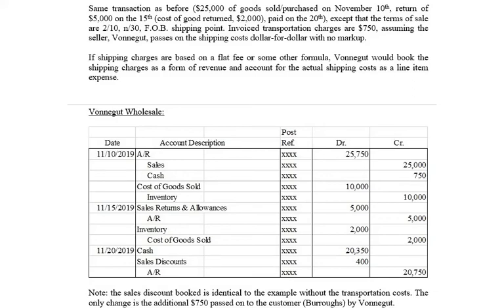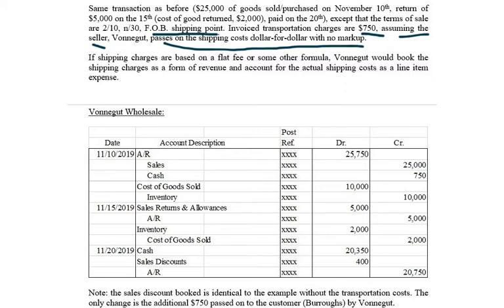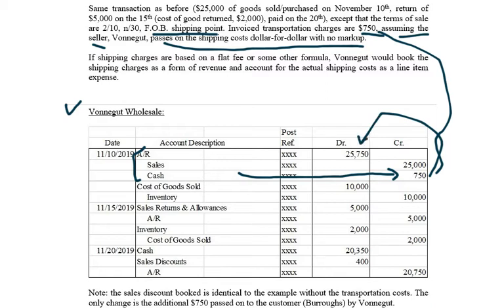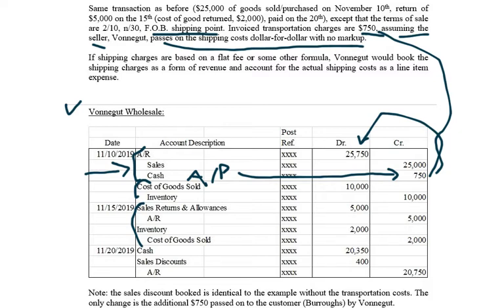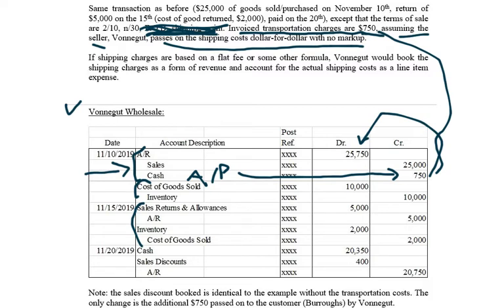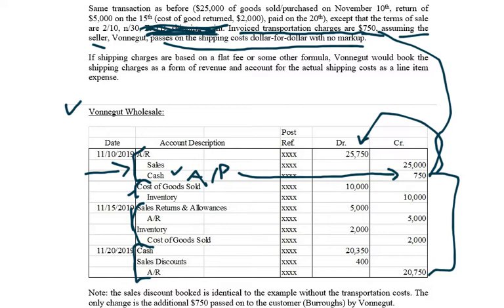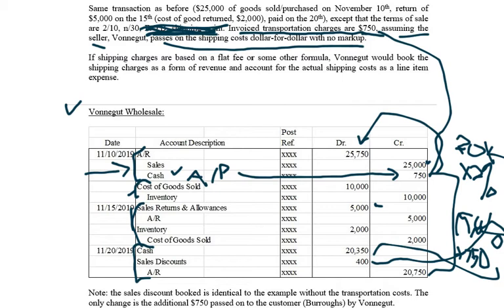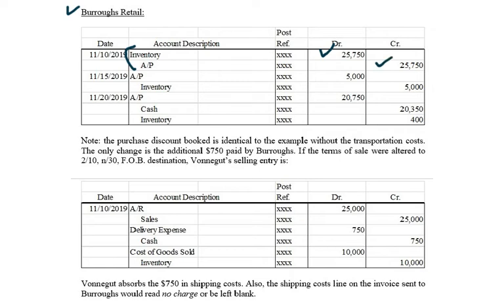Chapter 5 Part 4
Journal entries for perpetual inventory under both F.O.B. shipping point and F.O.B. destination.